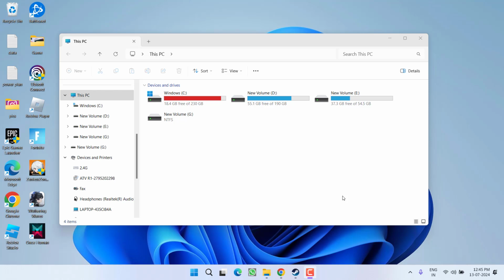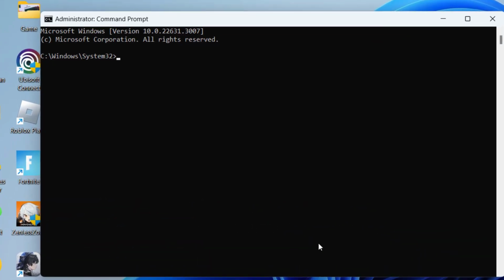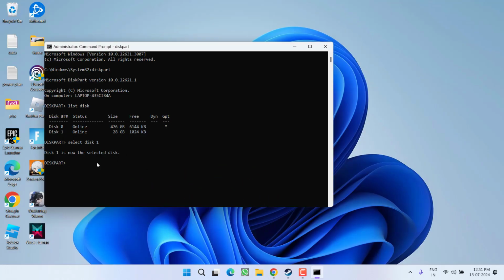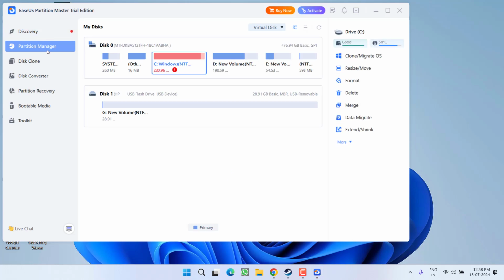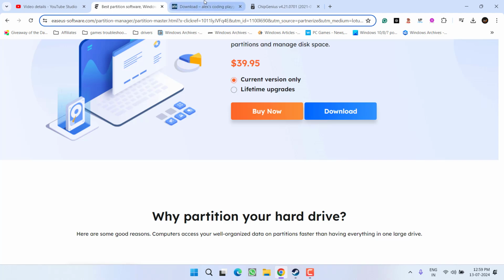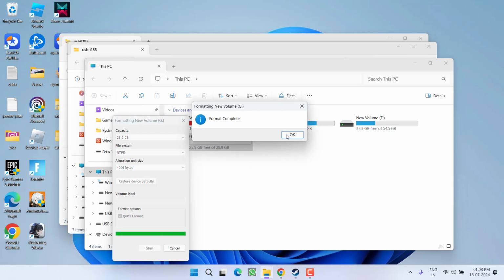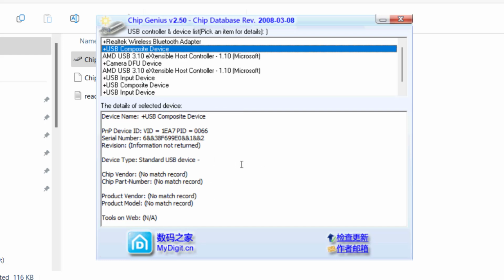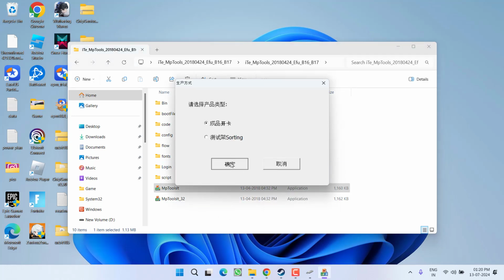USB flash drive showing no media o byte disk management fix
While using the usb flash drive in the system, users are getting usb flash drive showing no media in the disk management and hence the usb flash drive is not usable and is corrupted
There are several reasons however below are the best ways to fix usb flash drive showing no media in windows 11.
watch the complete video to get the proper resoluton to fix usb media drive no media error

00:00 Introduction
00:15 Method 1 by using changing the drive letter
00:57 Method 2 by using the diskpart
02:43 Method 3 by using the Easeus partition master
04:06 Method 4 by resetting the USB
05:25 Method 5 by using third party tool

commands i use here:
diskpart
list disk
select disk 1
clean